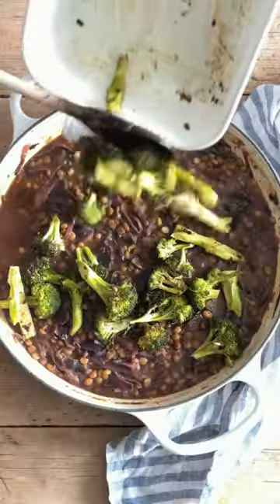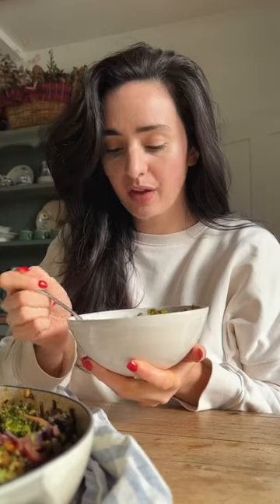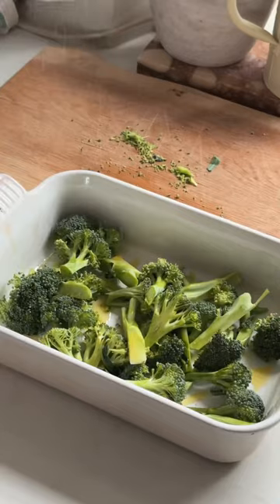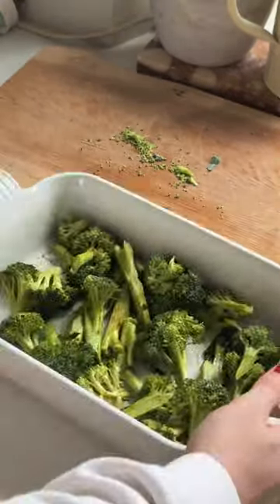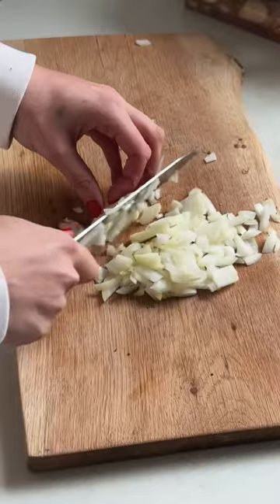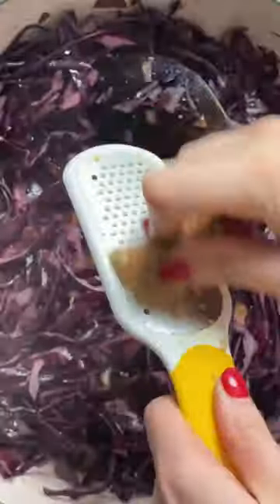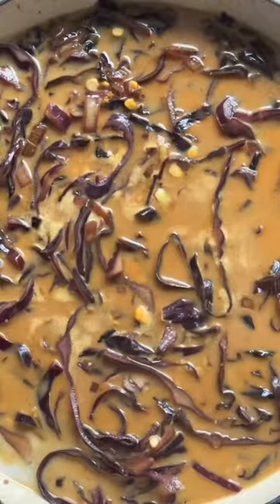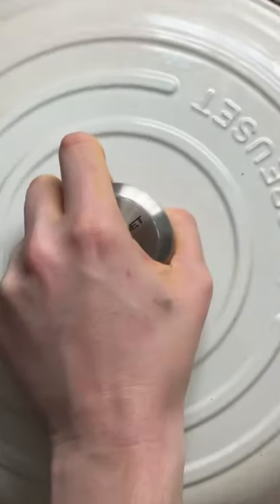Reb cabbage and broccoli dal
🌱 30 DAYS OF VEGAN 🌱  Red Cabbage and Broccoli Dal

We are officially halfway through! Day 15 is a seasonal and easy dal that’s perfect timing as the weather has turned arctic today! The warming spices will keep you nice and cosy!

Serves 4

2 tbsp oil1 head of broccoli, cut into florets1 tsp each of garam masala, turmeric, cumin, coriander and chilli powder (plus extra for sprinkling on the broccoli)
1 large onion, finely chopped
Half a small red cabbage, finely shredded
2 garlic cloves, gratedThumb of ginger, grated
300g yellow split peas, rinsedZest & juice of a lemon500ml of vegetable stock400ml tin of coconut milk

Serve with
Handful of coriander, roughly chopped
Rice or naan

1. Pre-heat the oven to 190°C. Tumble the broccoli into an oven dish and toss with half the oil, and a good pinch of the garam masala, cumin, chilli and season. Roast for 15-20 mins until slightly golden. Remove and set aside for later.
2. Heat the remaining oil in a large pan, and add the onion, cabbage and garlic. Fry for about ten minutes until the onions and cabbage have softened.
3. Add the spices and ginger to the pan and gently heat for a couple of minutes, stirring through.
4. Stir in the split peas, stock and coconut milk, and bring to a boil.  Reduce the heat to a simmer, cover and cook for about 35-40 until the lentils have softened.
5. Top with the roasted broccoli, lemon juice, zest and coriander.

Make sure to follow for more recipes and pre-order my cookbook Make It Vegan for more easy and tasty recipes like this one!